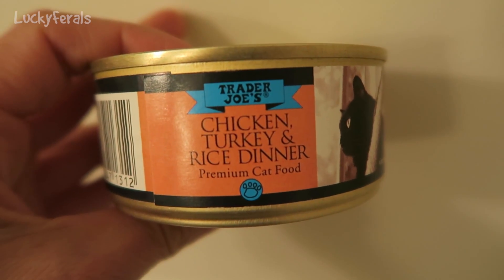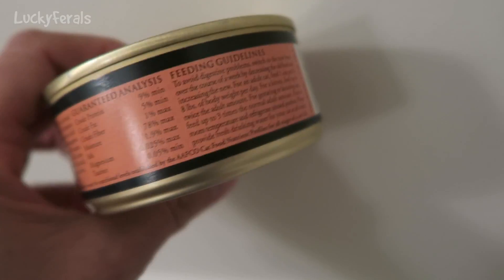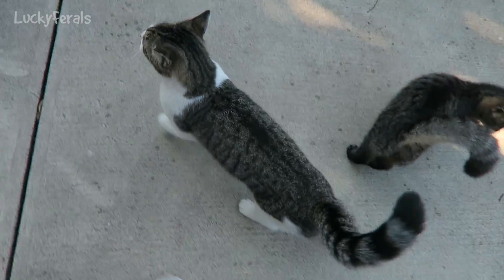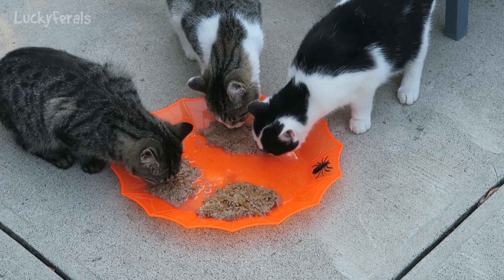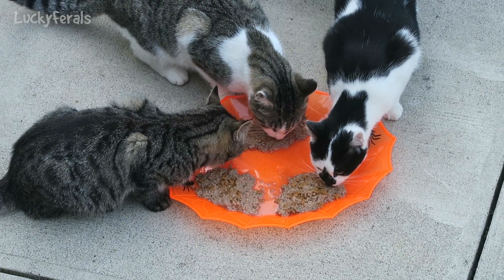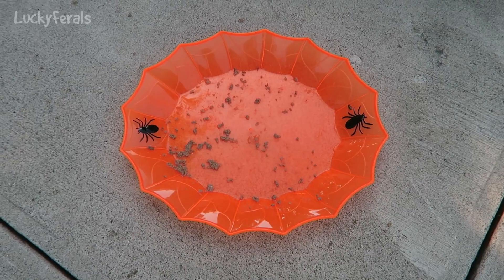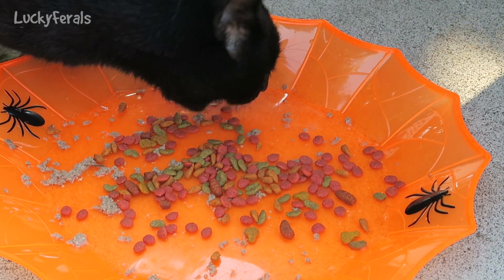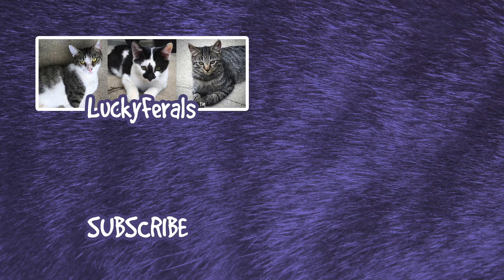Cats Try Trader Joe's Chicken, Turkey, and Rice Dinner On A Halloween Platter Cat Food Review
Time to break out a Halloween party platter! The cats are eating Trader Joe's Chicken, Turkey, and Rice Dinner for the first time. Will they like this cat food?  Happy Halloween!

SMARTYKAT FEATHER WHIRL ELECTRONIC CAT TOY: